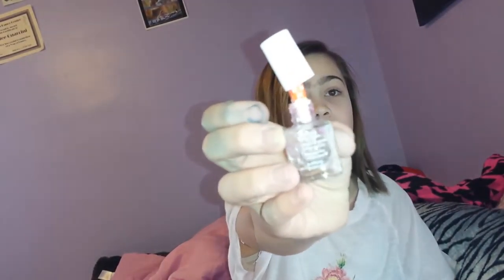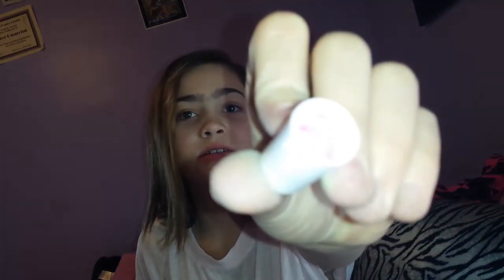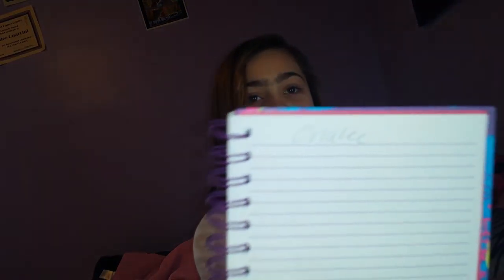Cool nail polish pencil.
Hi guys its Onalee and Alison we would just like to say thank you for YouTube for letting us make a channel together and we have wanted  to do this for a long time. This is a super easy DIY that you can do at home. You can also do with a lip gloss markers and other things too.